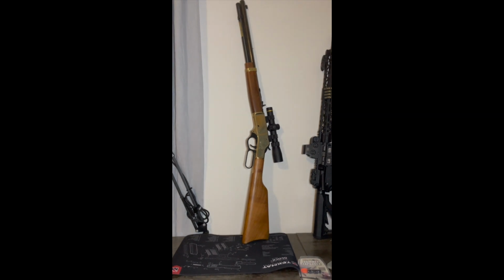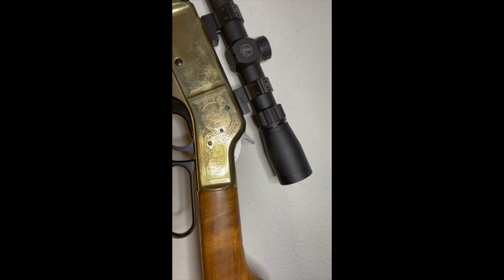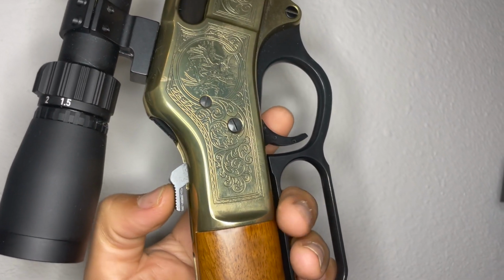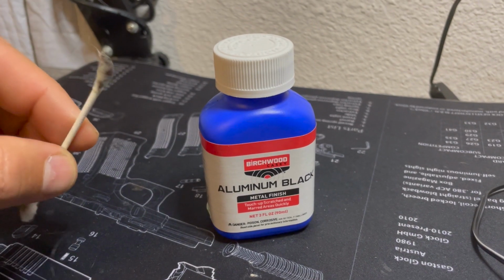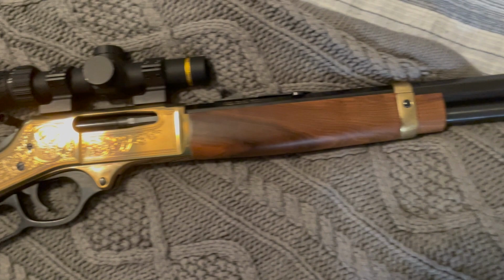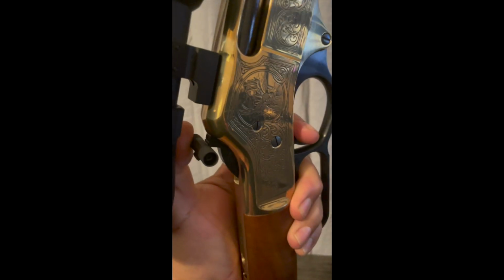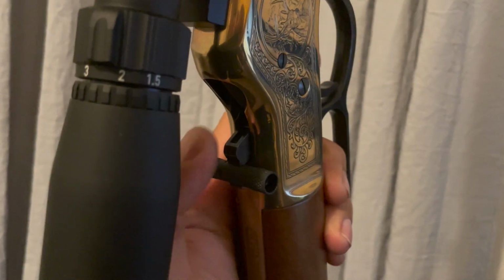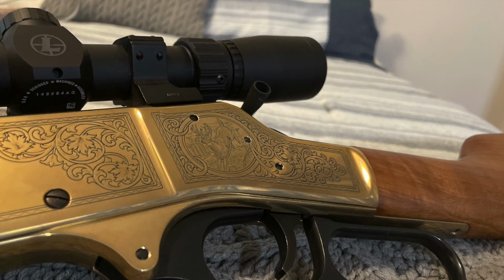Henry Hammer Extension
I recently discovered hammer extensions that are ambidextrous. I installed one on my Henry and so far I'm liking it. It's a simple install process. Nothing more than an allen wrench and a bit of loctite to install it. Takes about 2 minutes to install.